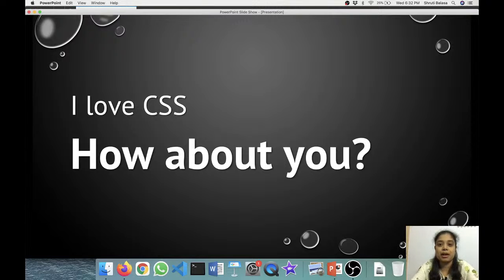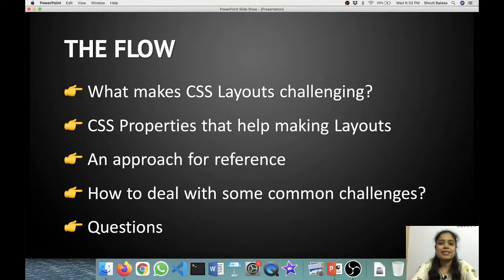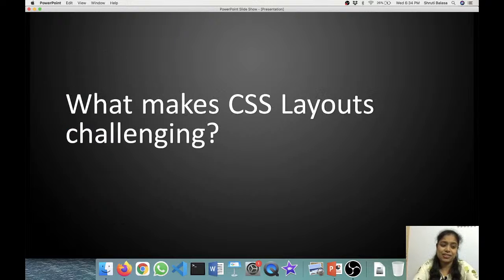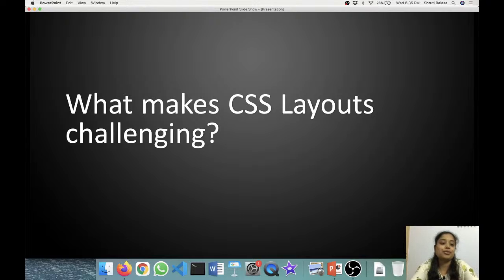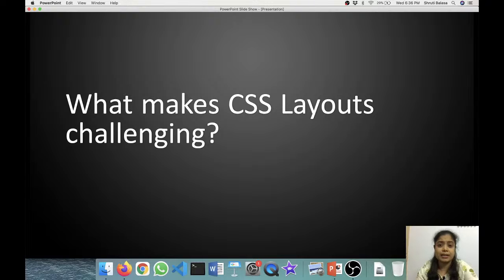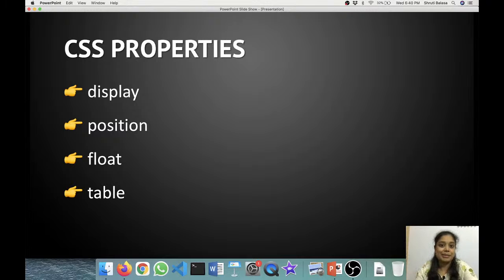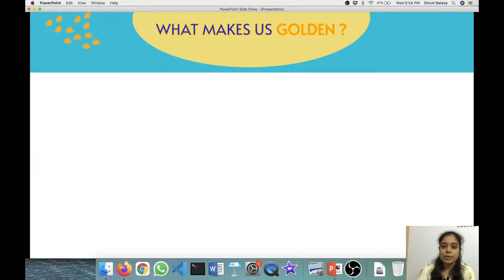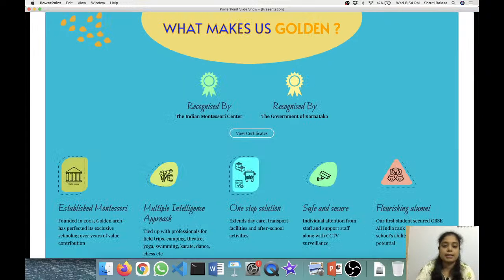Learn to Master CSS Layouts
CSS concepts and properties seem simple and easy to understand until you start building a complete website. You can't build websites without understanding the different concepts of CSS Layouts.

If you constantly ask yourself - "How do I get this element positioned in the right place?", then this webinar is for you!